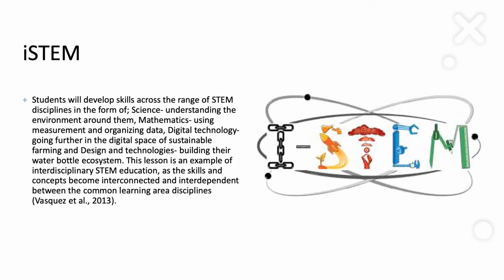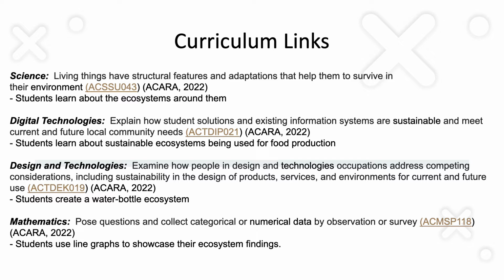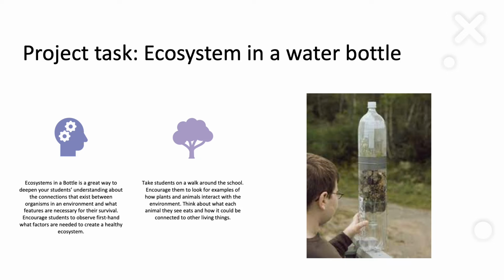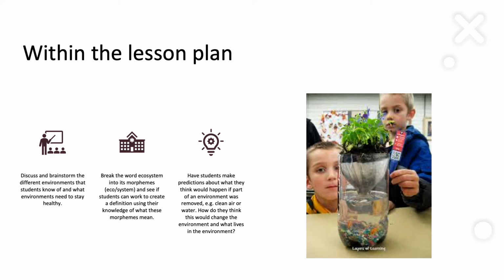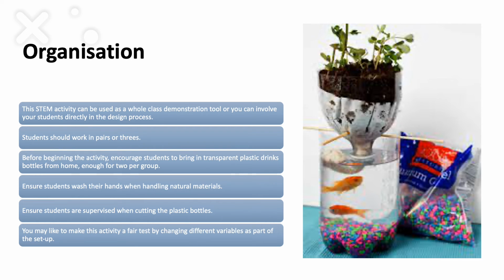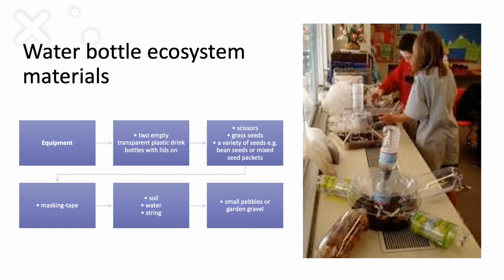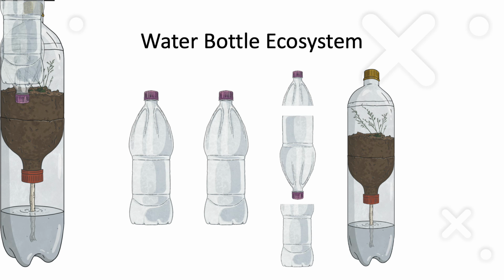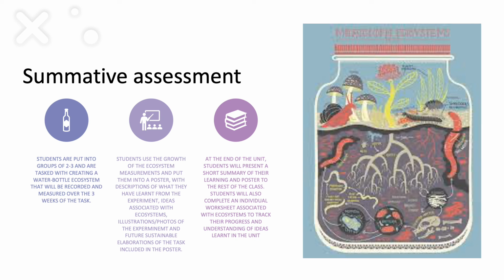EDC488 assessment 1